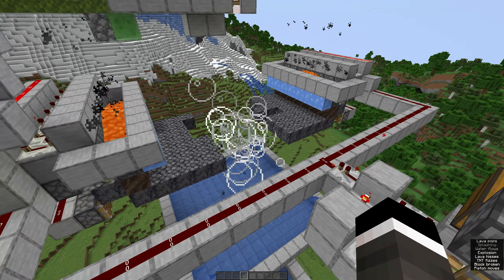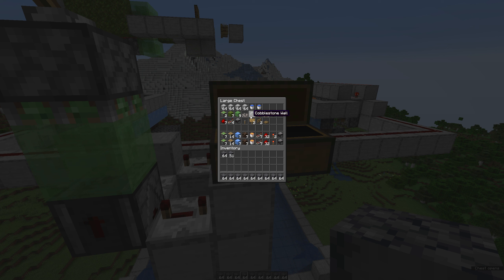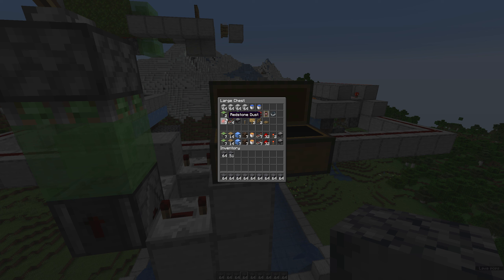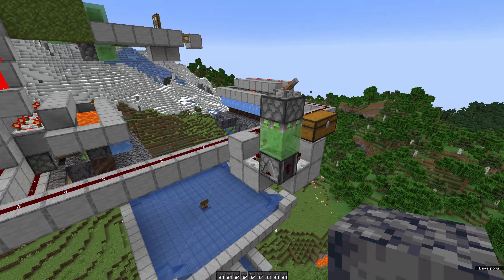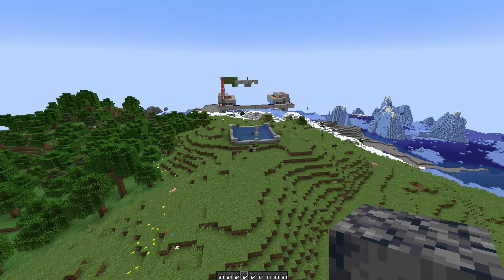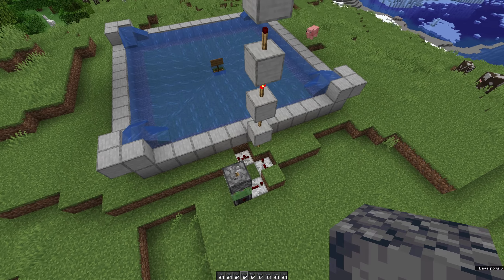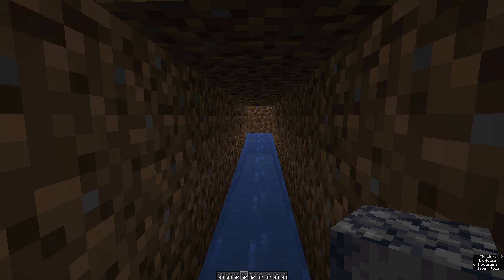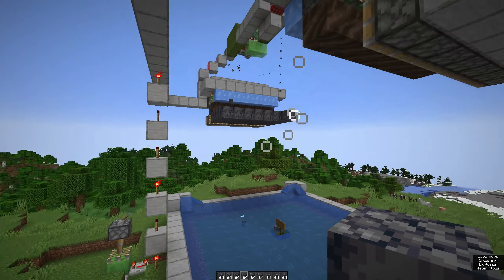Simple Basalt Generator - Fully Automatic Minecraft (1.16 - 1.18+)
Simple fully automatic Basalt farm for versions of Minecraft Java 1.16 and newer.